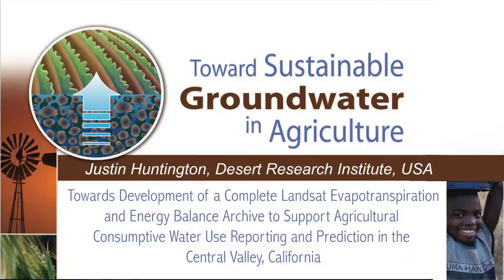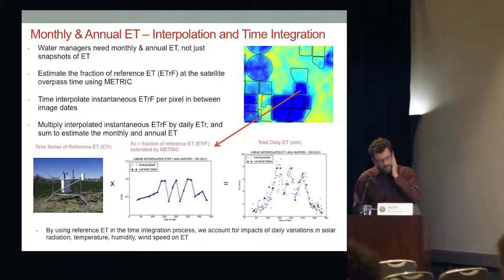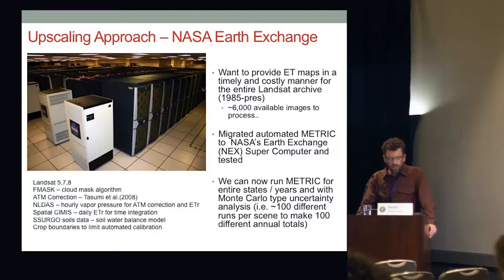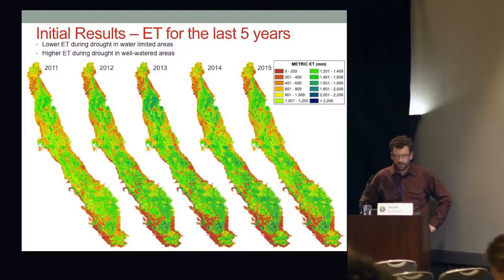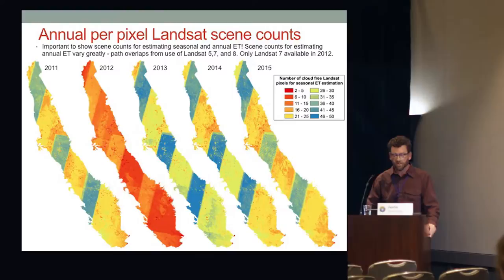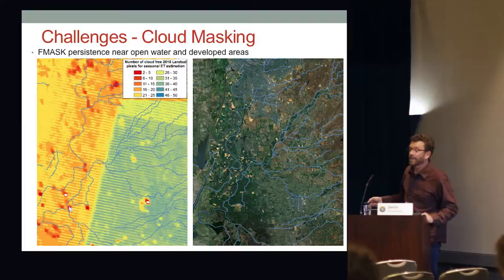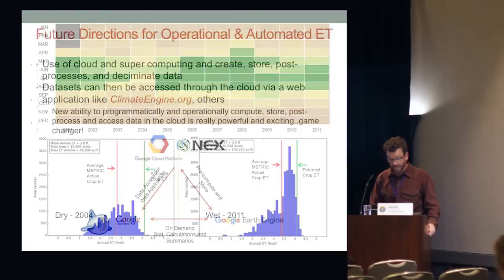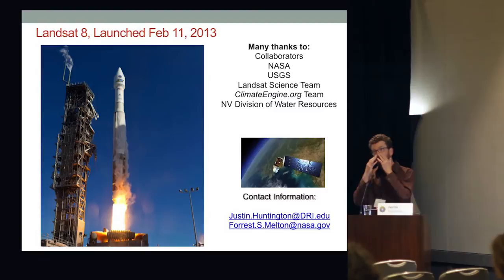Justin Huntington - Towards Development of a Complete Landsat Evapotranspiration and Energy Balance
Towards Development of a Complete Landsat Evapotranspiration and Energy Balance Archive to Support Agricultural Consumptive Water use Reporting and Prediction in the Central Valley, CA

Alberto Guzman4, California State University, Monterey Bay
Andrew Vitale5, Desert Research Institute
Charles Morton2, Desert Research Institute,
Forrest Melton3, California State University, Monterey Bay
Richard Allen6, University of Idaho

Mapping evapotranspiration (ET) from agricultural areas in California’s Central Valley is critical for understanding historical consumptive use of surface and groundwater. In addition, long histories of ET maps provide valuable training information for predictive studies of surface and groundwater demands. During times of drought, groundwater is commonly pumped to supplement reduced surface water supplies in the Central Valley. Due to the limited data on historic groundwater pumping, using satellite imagery to map evapotranspiration is an efficient and robust way for estimating agricultural consumptive use and assessing drought impacts. To this end, we have developed and implemented an algorithm for automated calibration of the METRIC remotely sensed surface energy balance model on NASA’s Earth Exchange (NEX) to estimate ET at the field scale. Using automated calibration techniques on the NEX has allowed for the creation of spatially explicit historical ET estimates for the Landsat archive dating from 1984 to the near present. Further, our use of spatial NLDAS and CIMIS weather data, and spatial soil water balance simulations within the NEX METRIC workflow, has helped overcome challenges of time integration between satellite image dates. This historical and near present time archive of agricultural water consumption for the Central Valley will be extremely useful dataset for water use and drought impact reporting, and predictive analyses of groundwater demands.